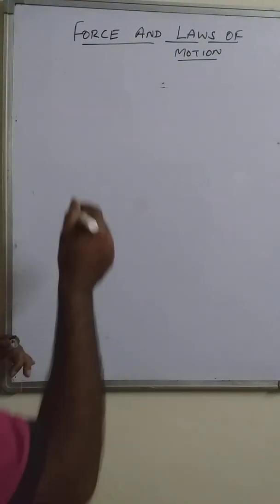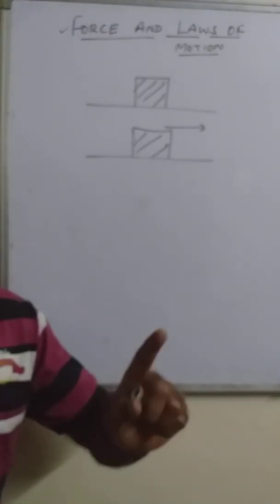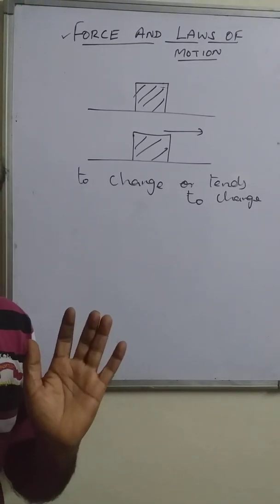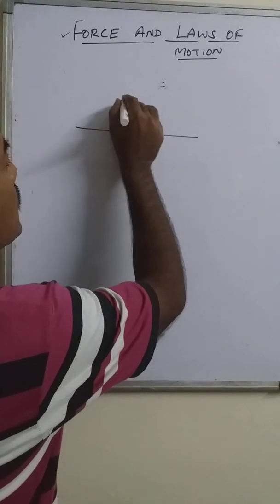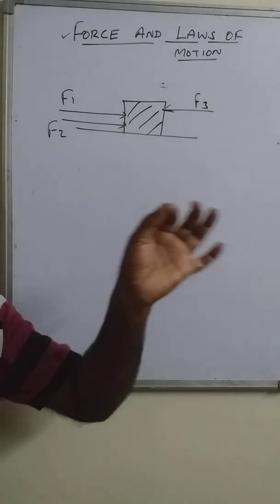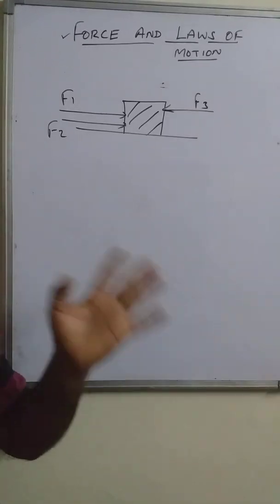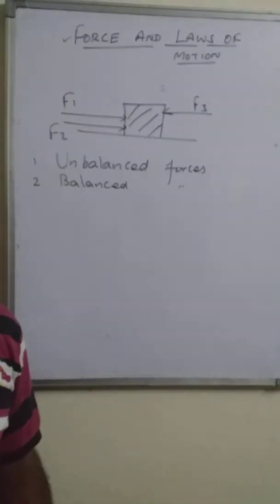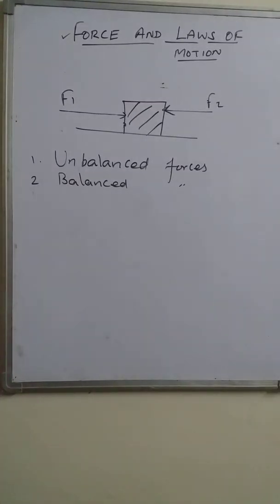Laws of motion part-1